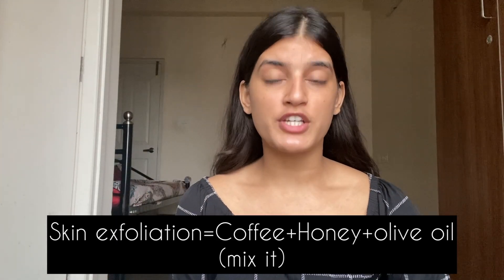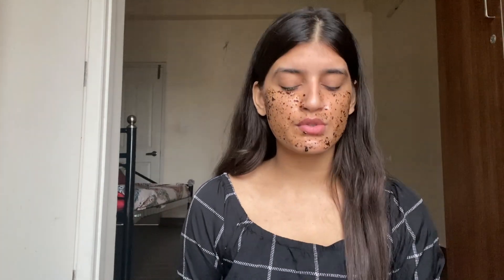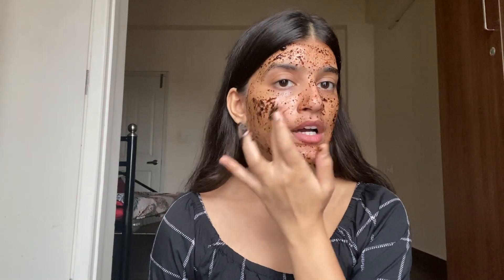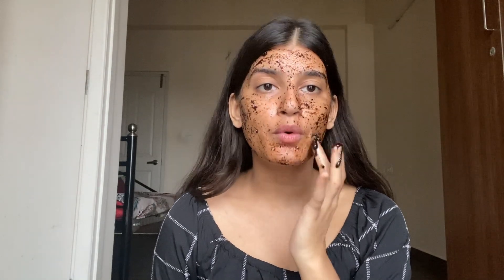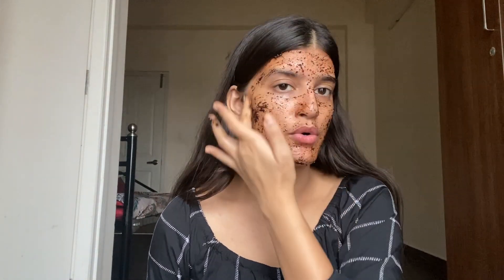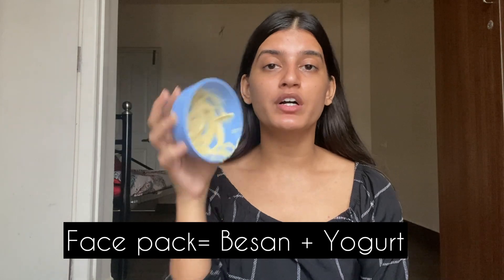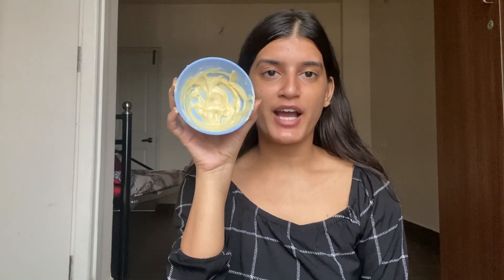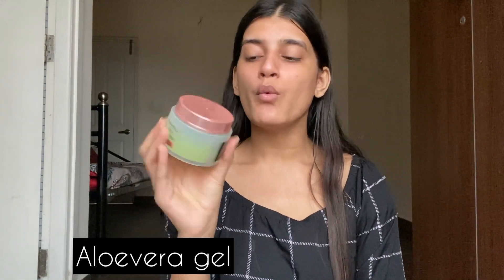Glowing & clear skin | Super easy steps | Get rid of acne & dark spots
Hey guys!

This is my skincare video with all super easily available home products. Hope this helps ❤️